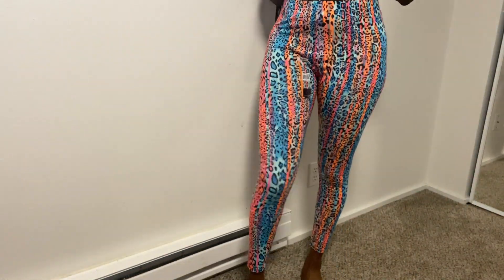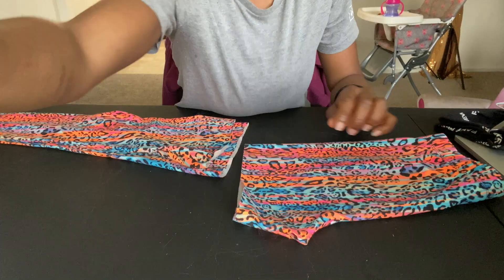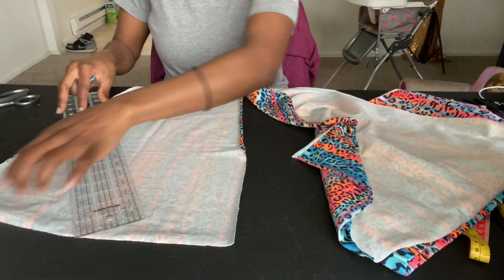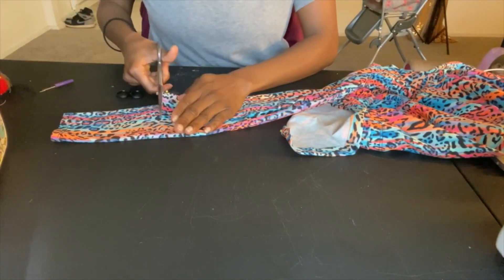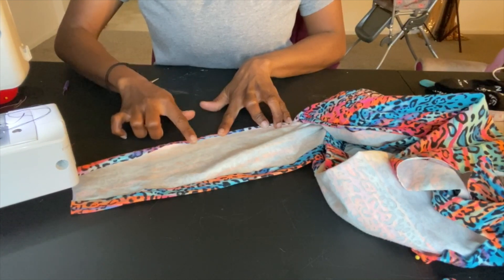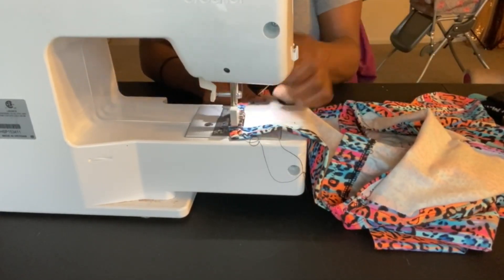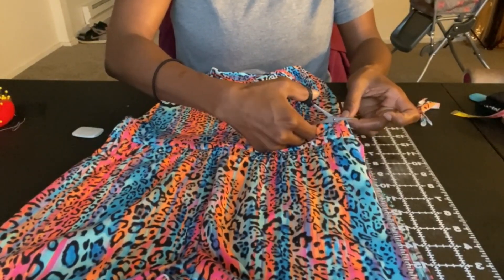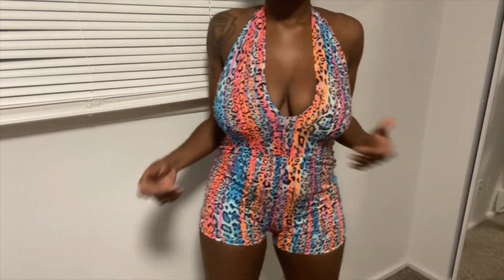DIY $4 LEGGINGS INTO A ONE PIECE JUMPSUIT!!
Hey loves, here's another video of me turning my leggings into a a one piece. I hope you guys enjoy this video.